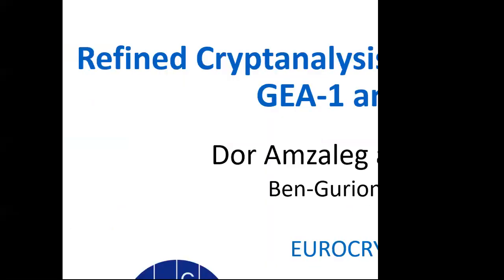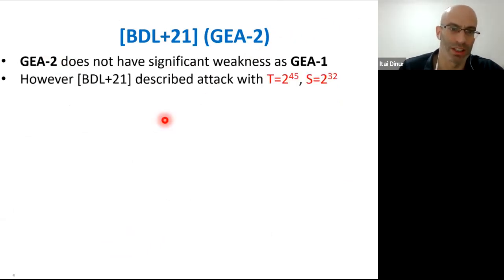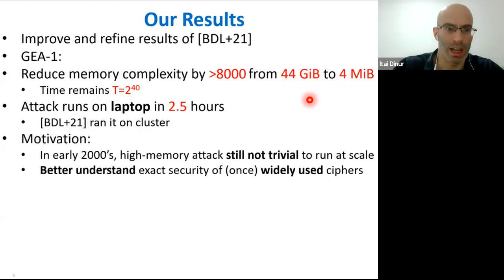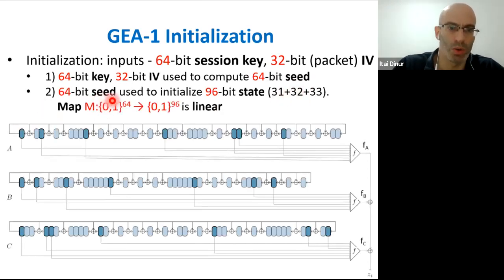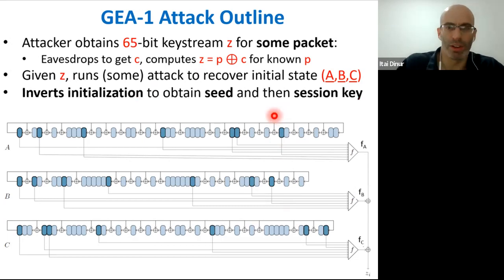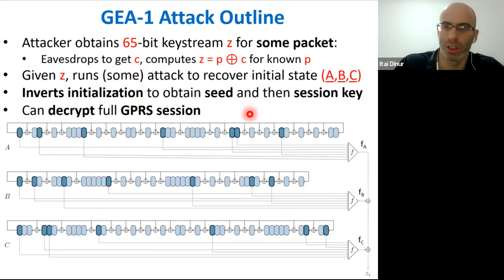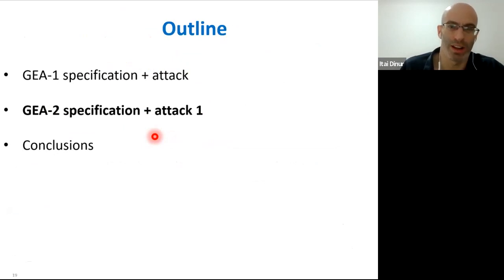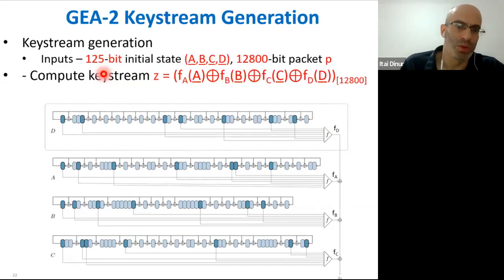Refined Cryptanalysis of the GPRS Ciphers GEA-1 and GEA-2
Paper by Itai Dinur, Dor Amzaleg presented at Eurocrypt 2022